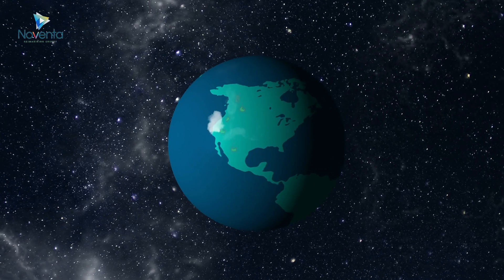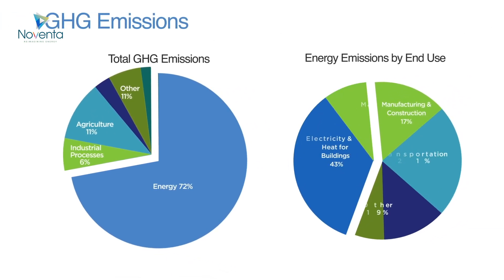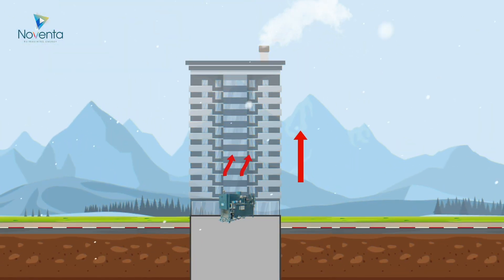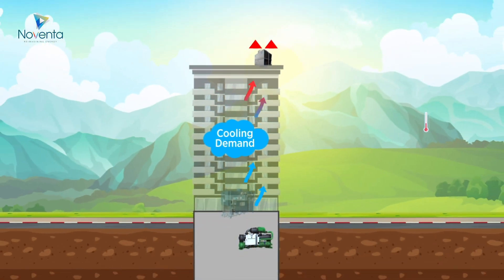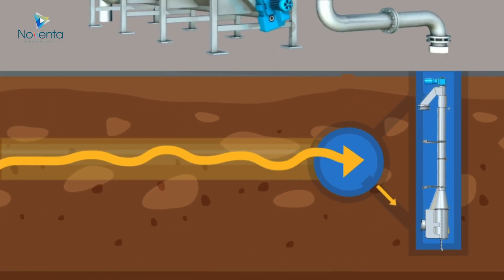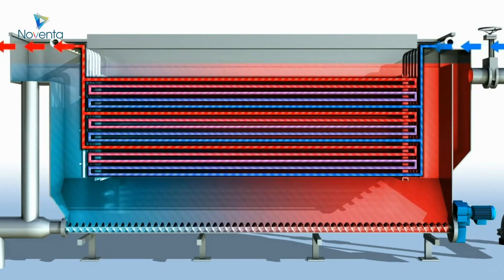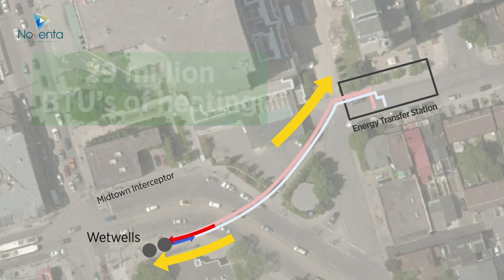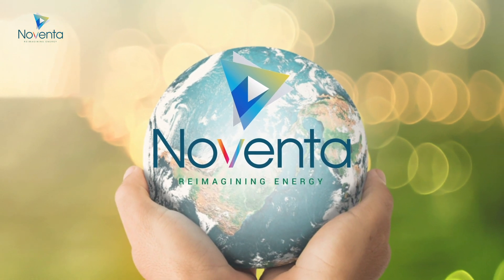Explained: Toronto Western Hospital’s Wet System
On Friday April 16, UHN announced that Toronto Western Hospital will soon be home to the world’s largest raw wastewater energy transfer (WET) system, reducing the site’s carbon emissions by a quarter of a million tonnes over the next 30 years. Watch the video to learn more about this renewable energy project.